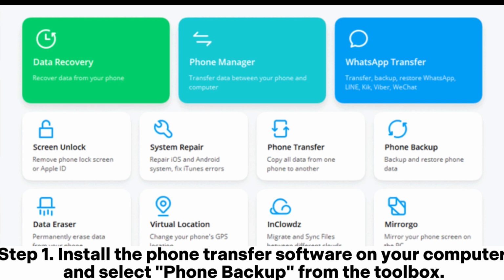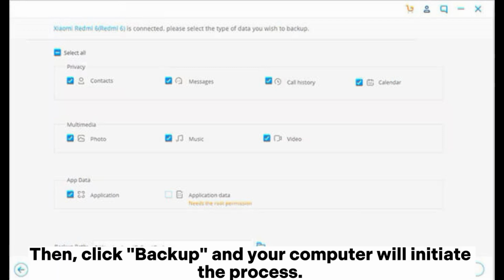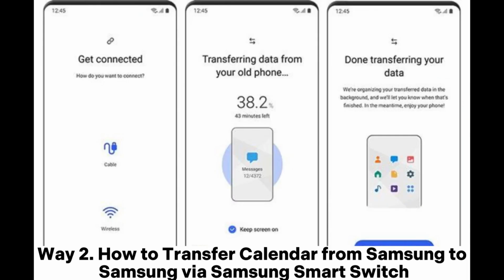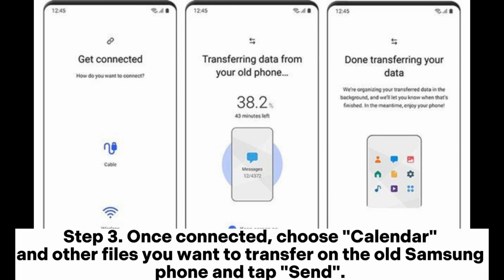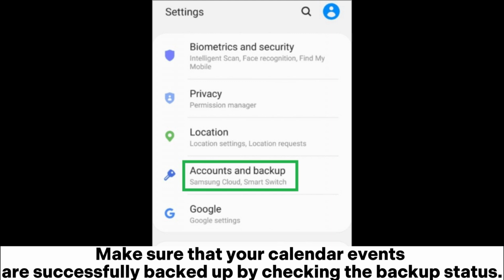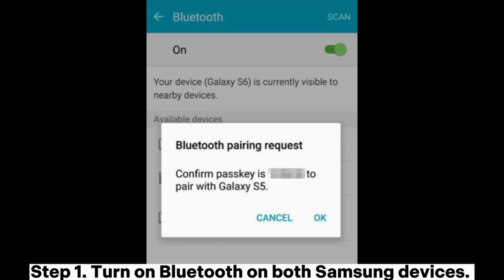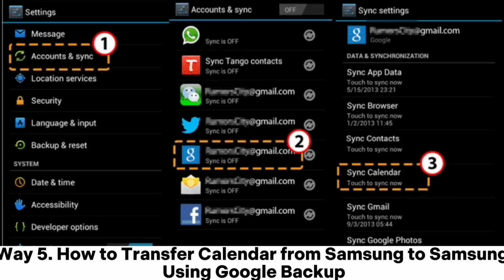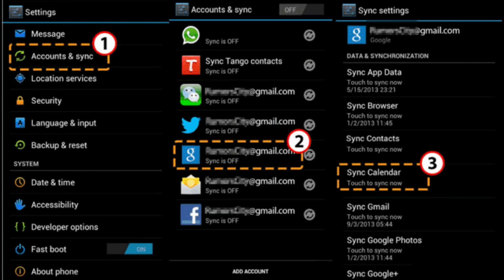How to Transfer Calendar from Samsung to Samsung? [5 Ways]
Want to transfer calendars to a new Samsung phone without missing important events? You will learn how to transfer calendars from Samsung to Samsung in 5 possible ways in this tutorial.

00:00 Start
00:08 Way 1. How to Transfer Calendars Between Samsung Phones by Samsung Calendar Transfer
01:11 Way 2. How to Transfer Calendar from Samsung to Samsung via Samsung Smart Switch
01:57 Way 3. How to Transfer Calendars Between Samsung Phones with Samsung Cloud
02:33 Way 4. How to Transfer Calendar from Old Samsung to New Samsung Through Bluetooth
03:13 Way 5. How to Transfer Calendar from Samsung to Samsung Using Google Backup